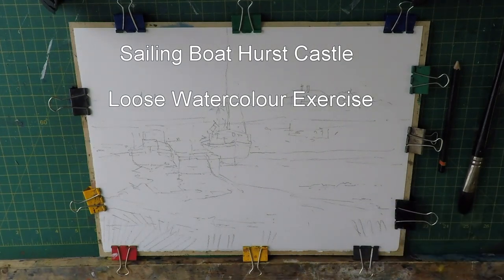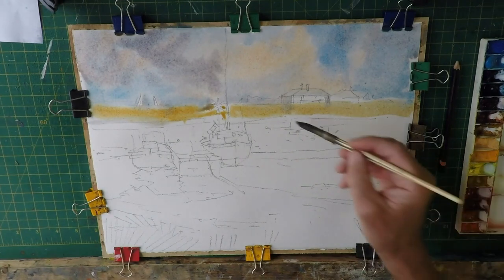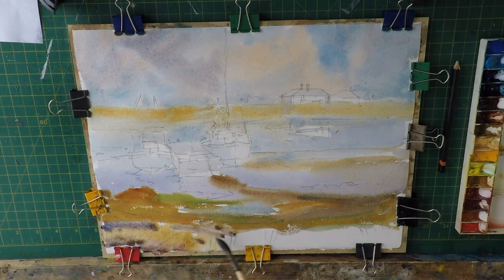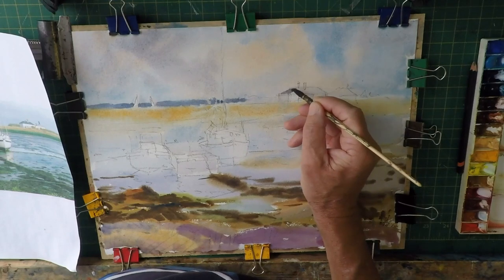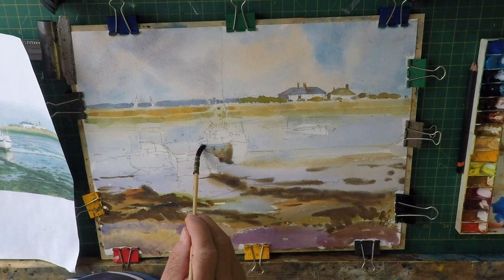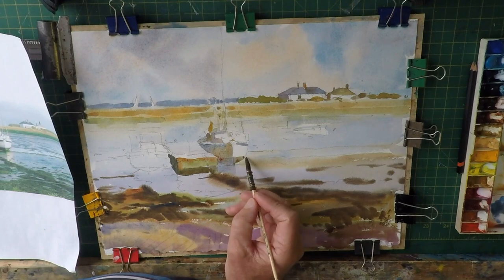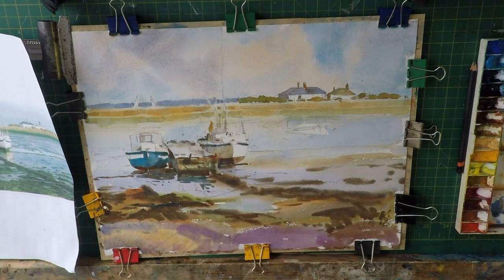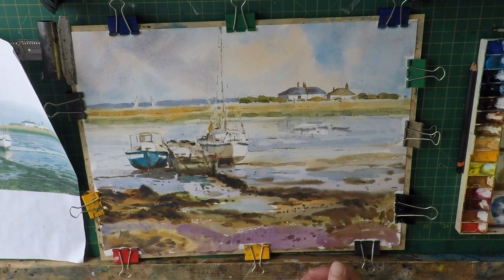How to paint sailing boat in watercolour loose technique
How to paint simple sailing boats in watercolour loose technique . Paint along and with me :)